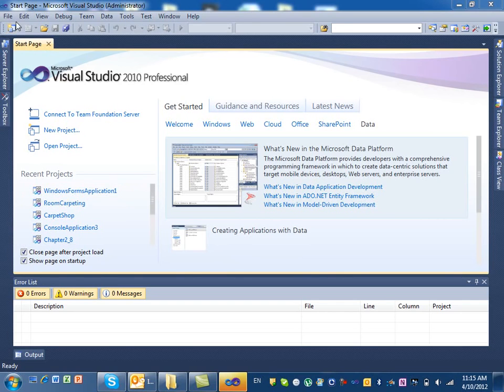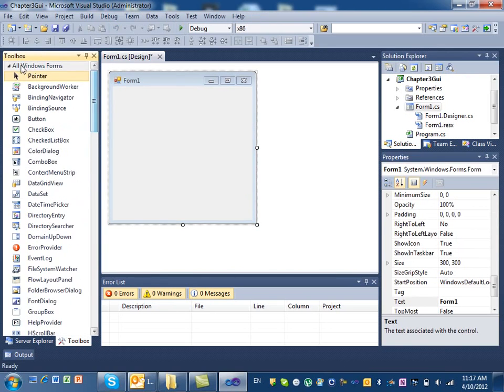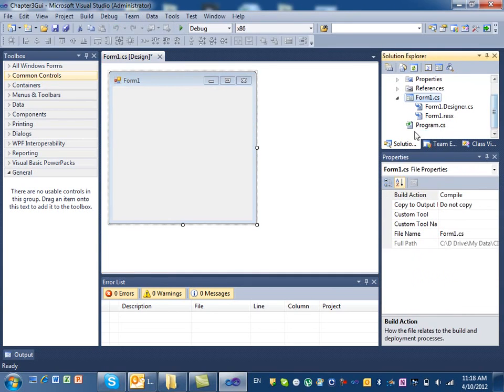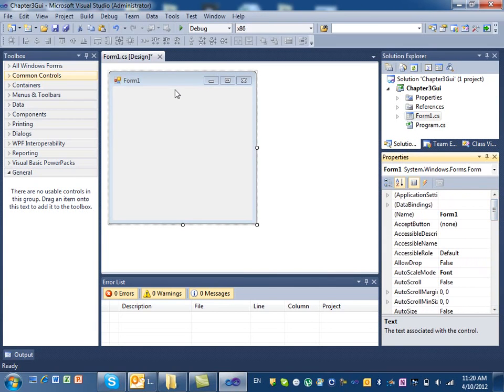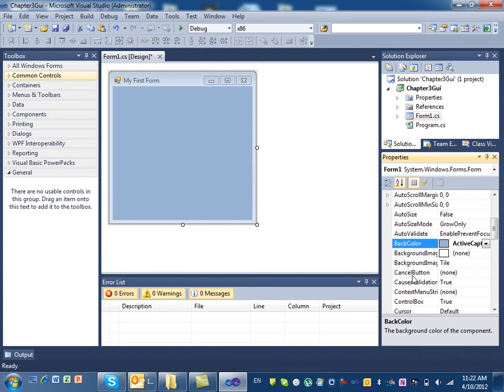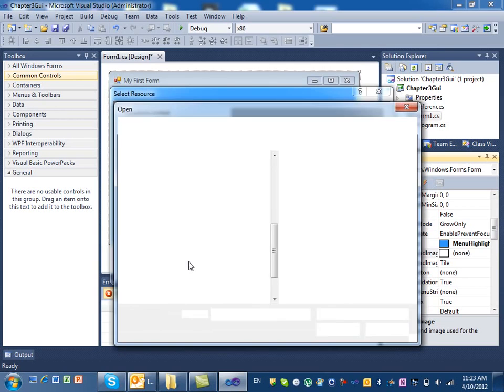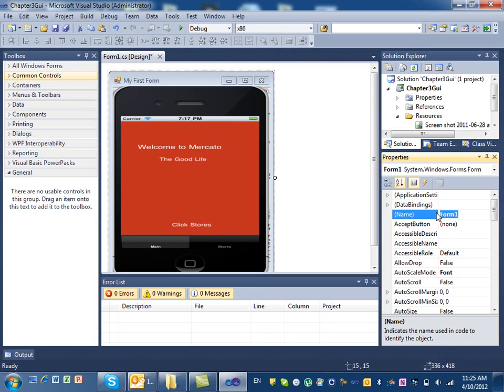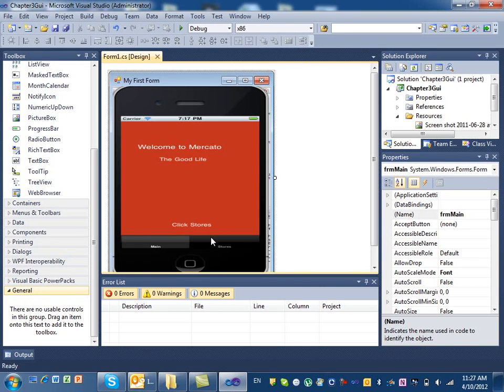how to write code for the jquery image curl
om tjohow to write code for the jquery image curl